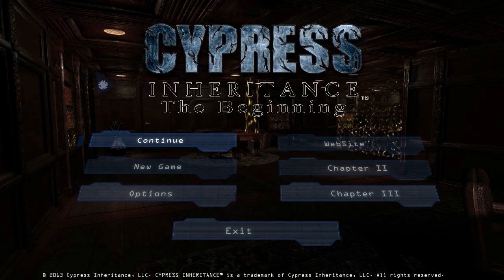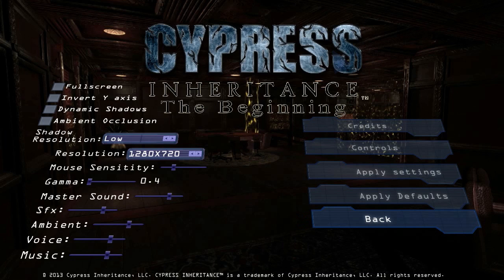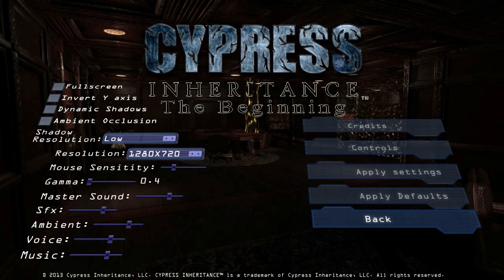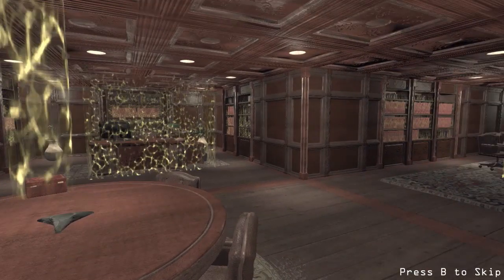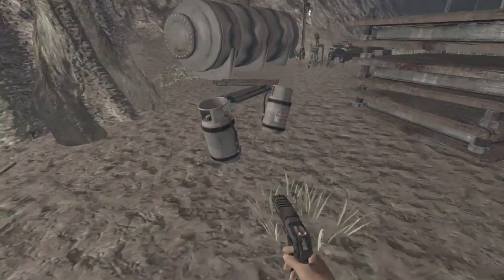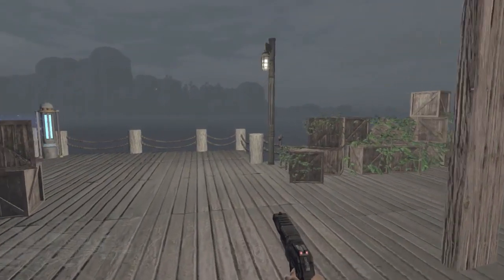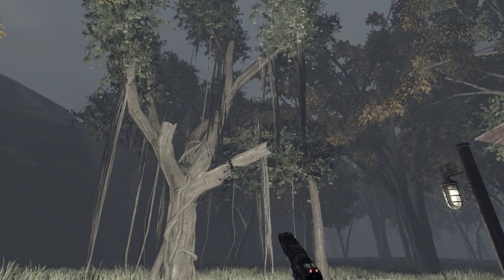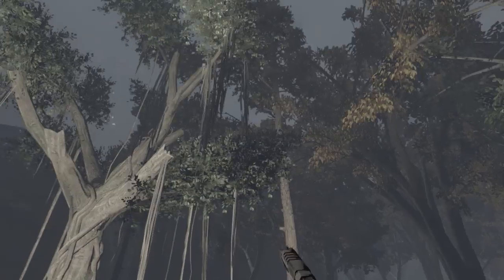First (attempt at) Impressions: Cypress Inheritance: The Beginning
Meroka gives us his first impressions of Cypress Inheritance: The Beginning, by Cypress Inheritance LLC.